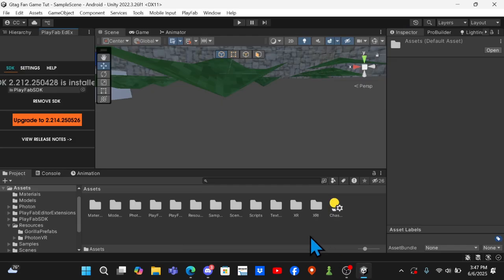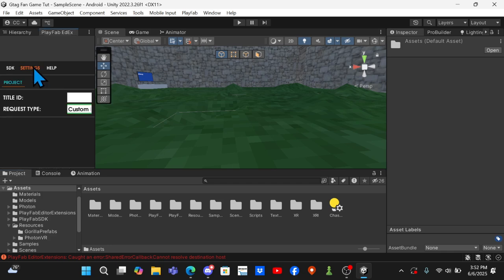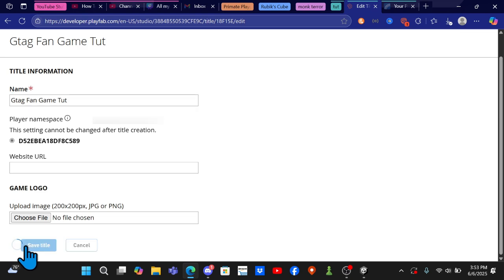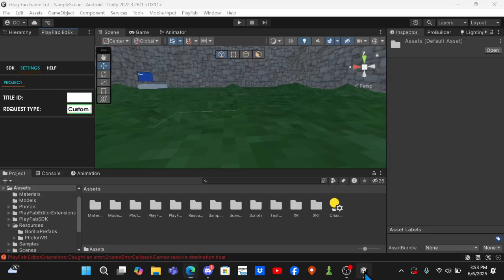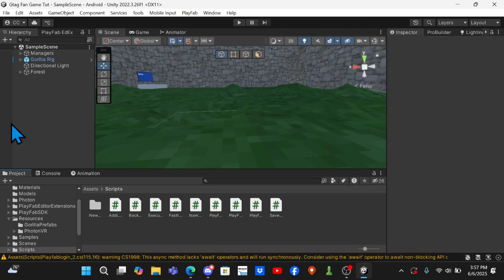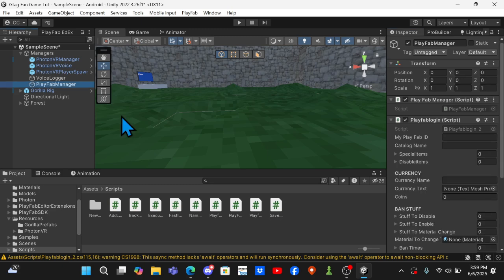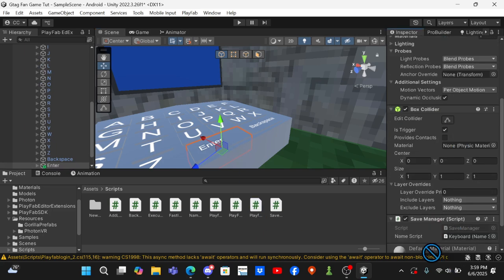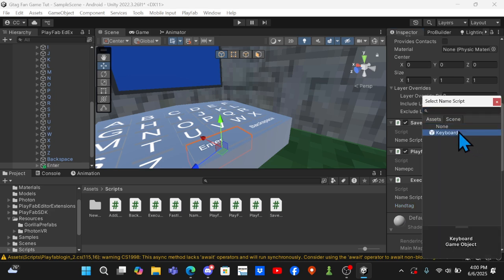How To Add PLAYFAB To Your Gorilla Tag Fan Game!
In this tut I teach you how to add Playfab to your gorilla tag fan game, creds to @B.Awesome for making the original video and I forgot who made the advanced playfablogin_2 script but shout out to you too.

unity